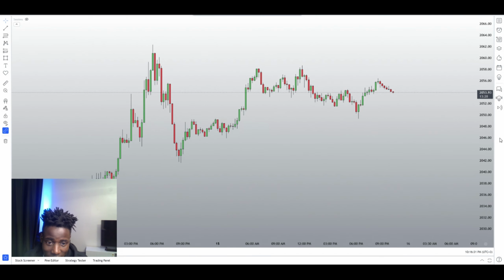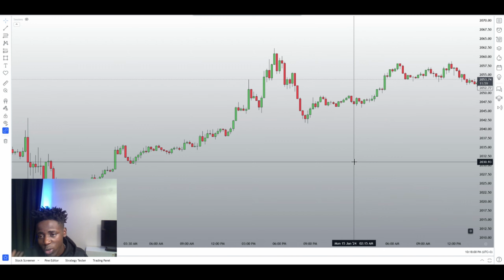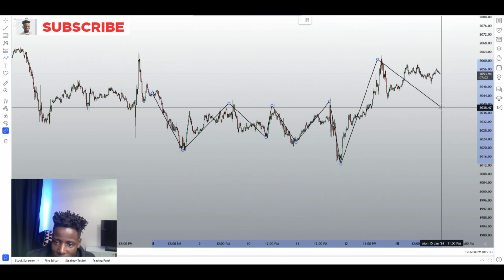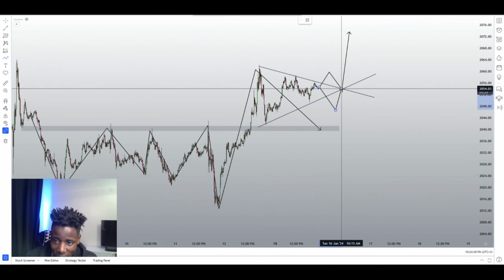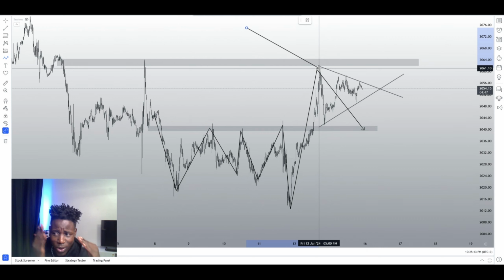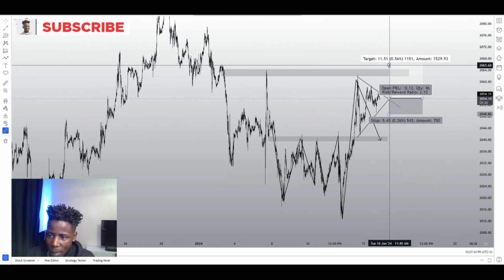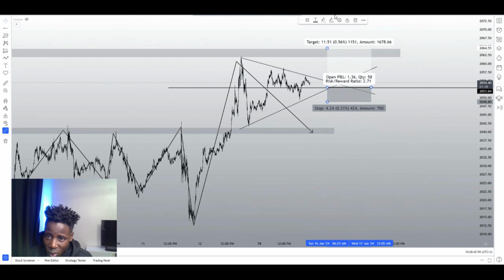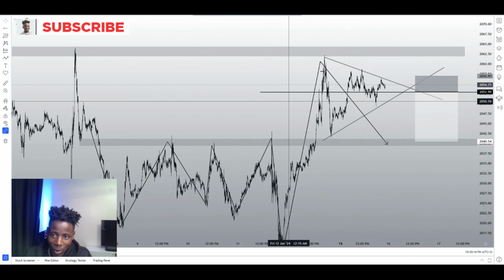Analyzing Forex Trading Charts Like a Pro | Proven Strategy